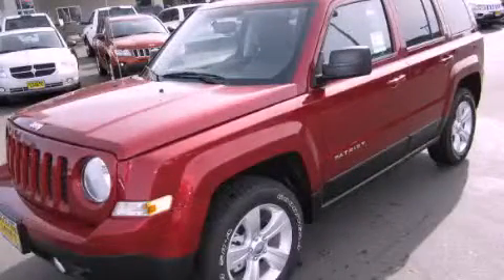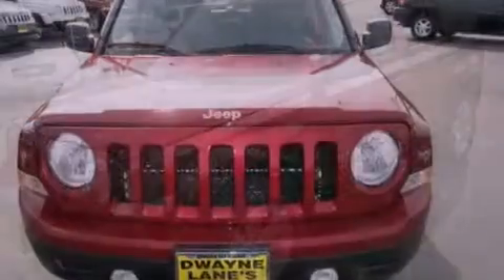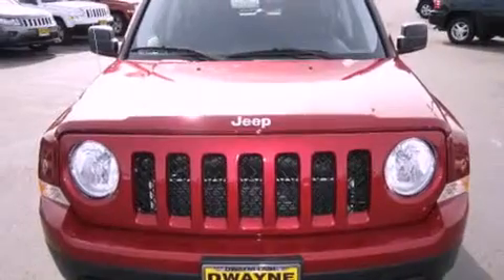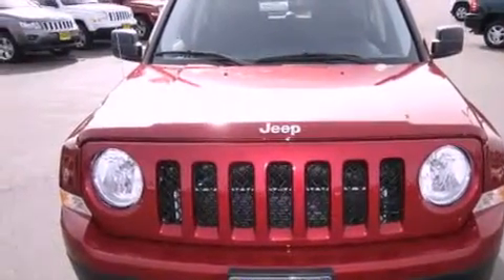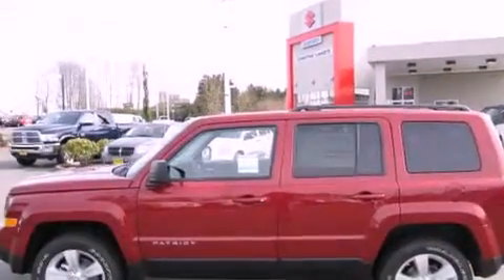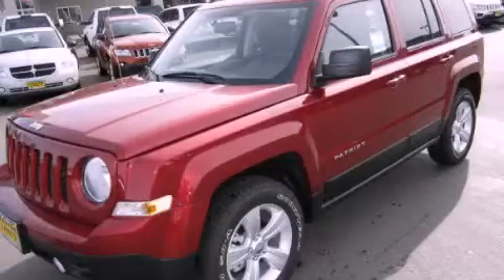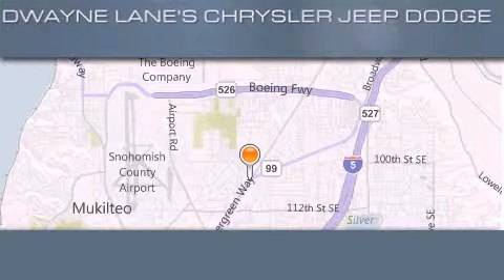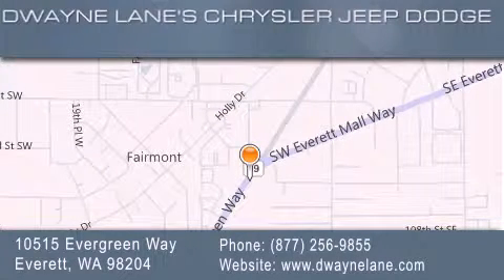2012 Jeep Patriot Everett WA 98204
Year : 2012
 Make : Jeep
 Model : Patriot
 Engine : 2.4L I4 DOHC 16V
 Trans . : Automatic
 Exterior : Deep Cherry Red Crystal
 Miles : 1
 Interior : Dark Slate Gray
 10515 Evergreen Way
 Everett , WA 98204
 2012 Jeep Patriot Everett WA